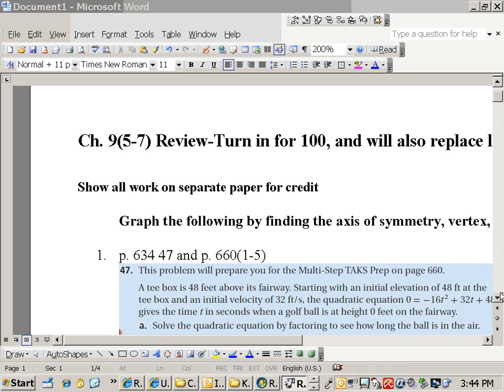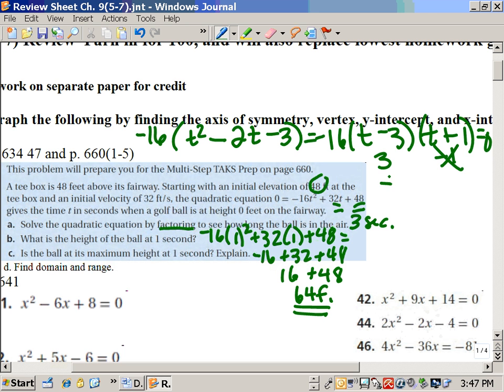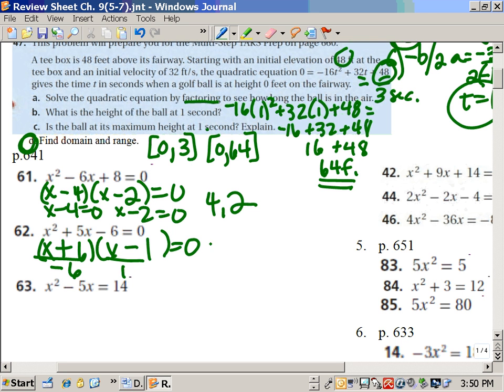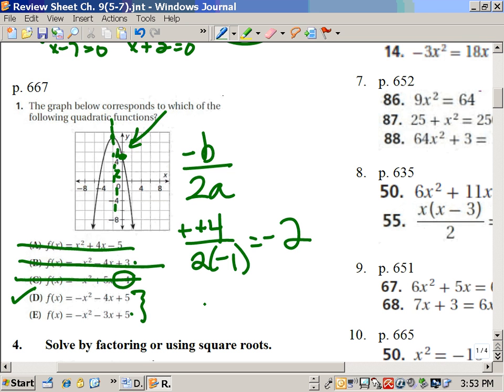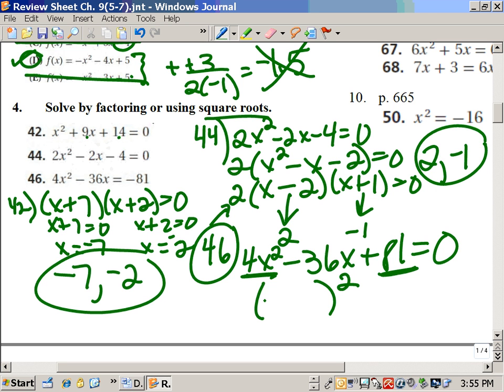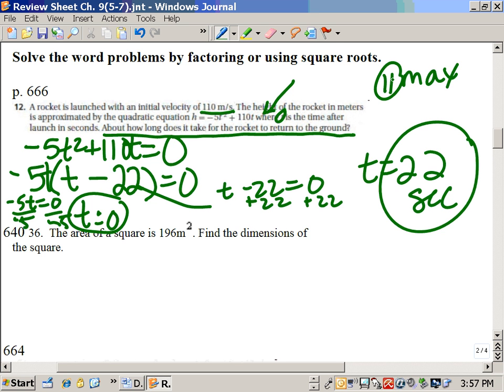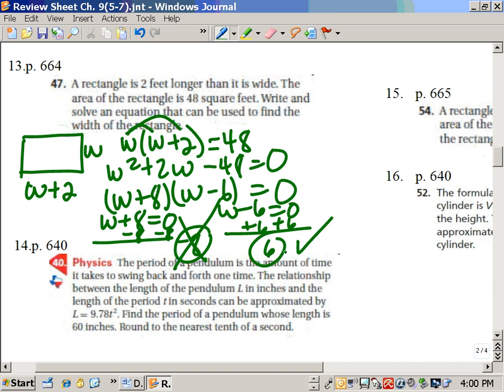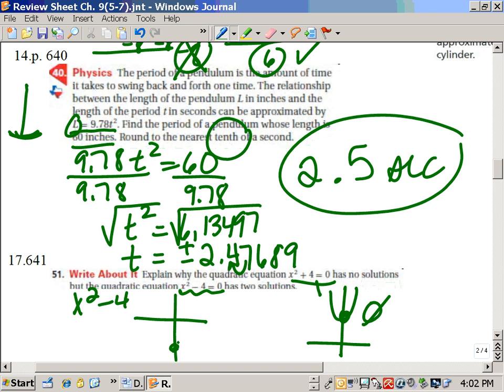Ch. 9(5-7) Review Sheet Left Column